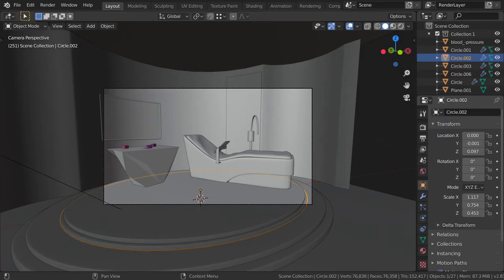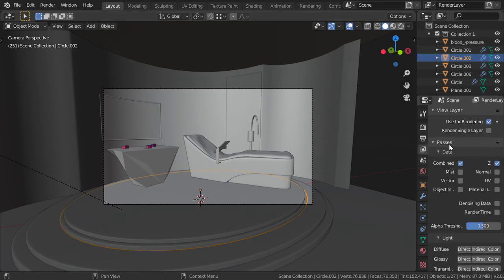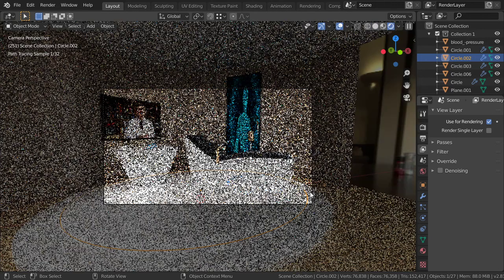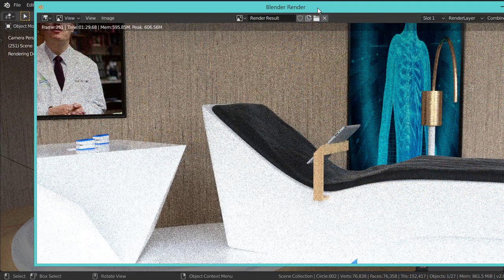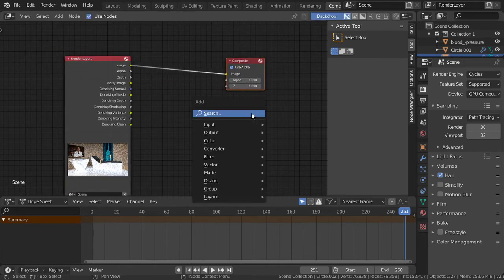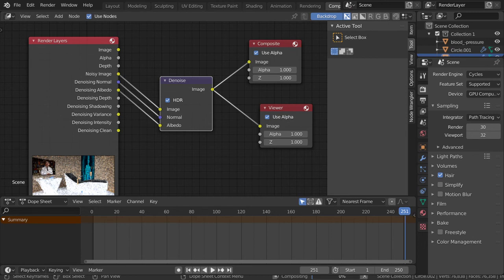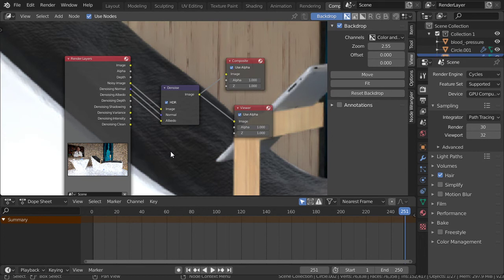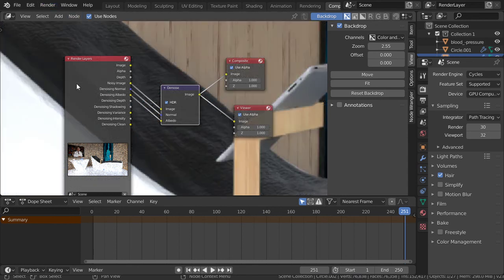Denoising in blender 2.8 (EN.)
save time by using denoise  feature in blender2.8

This Tutorial is based on blender 2.8,
you can learn blender in 7 days ,
** Check my skillshare course:

*Buy illustrations from shutterstock:
Udemy:

*for any question and work:
**Send a product for review at:
(Name: kamel altohamy
Address Line1: 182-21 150th Avenue
Address Line2: CAI 620726
City: Springfield Gardens
State: NY
Zip Code: 11413